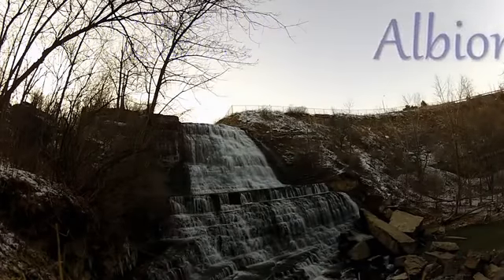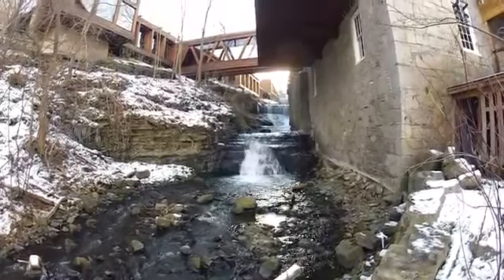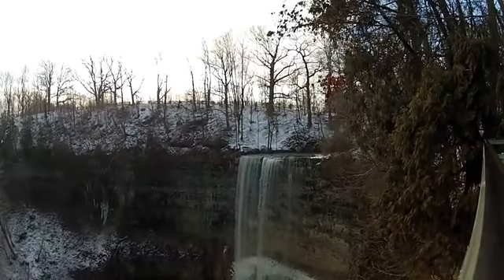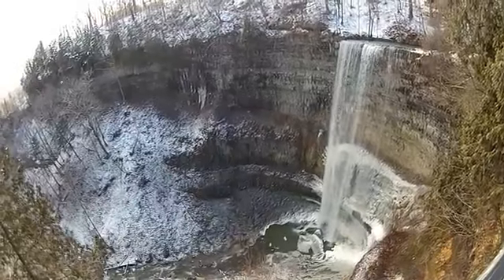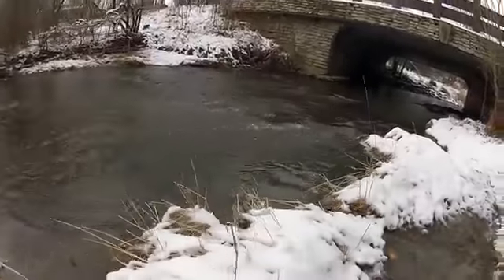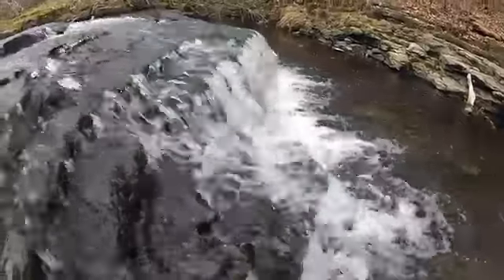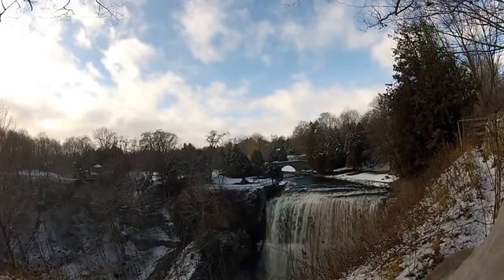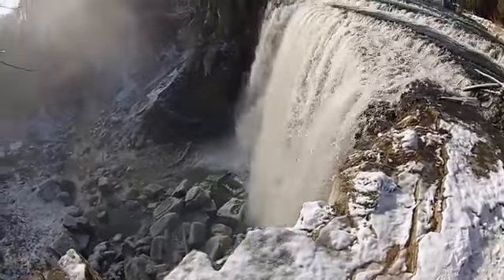Water Falls Of The Hamilton Area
Included in this video is the following: Albion Falls Tews Falls Darnley Cascade Websters Falls Borer's Falls Felkers Falls Lower Mill Falls Enjoy! I do a slight narration based on information available via the Hamilton conservation society.

LicenceCreative Commons Attribution licence (reuse allowed)Source videosView attributions